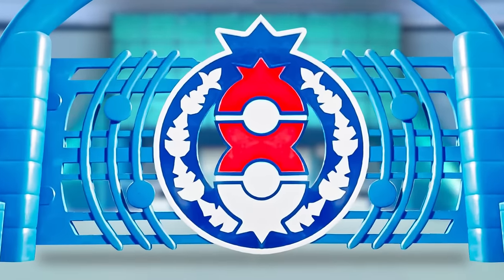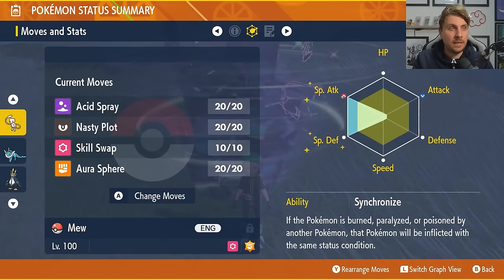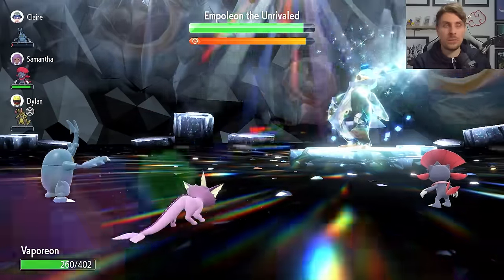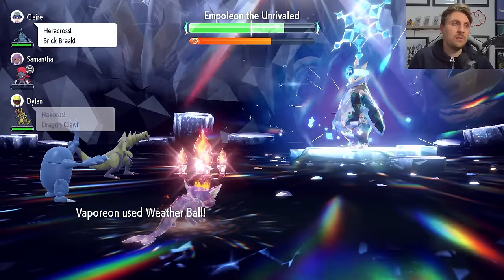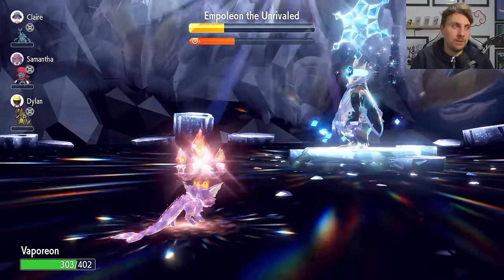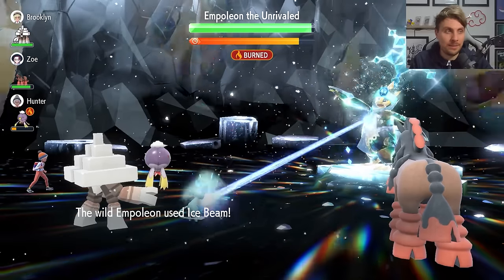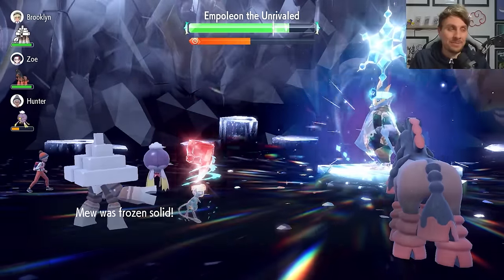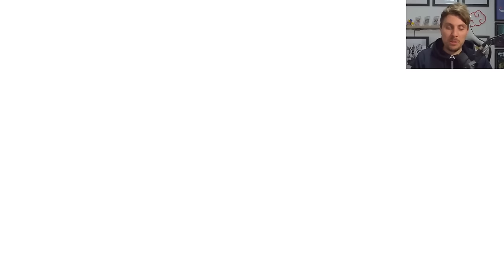The BEST Pokemon to SOLO 7 Star EMPOLEON Tera Raid in Scarlet and Violet DLC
This video will go over the best builds to solo 7 star Empoleon tera raid event in pokemon Scarlet and Violet.

Featured Build:

Mew @ Shell Bell
Ability: Synchronize
Tera Type: Fighting
EVs: 4 HP / 252 SpA / 252 SpD
Modest Nature
IVs: 0 Atk
- Skill Swap
- Acid Spray
- Nasty Plot
- Aura Sphere

Vaporeon @ Shell Bell
Ability: Water Absorb
Tera Type: Fire
Modest Nature
IVs: 0 Atk
- Sunny Day
- Haze
- Calm Mind
- Weather Ball